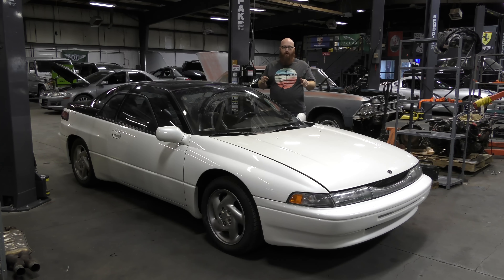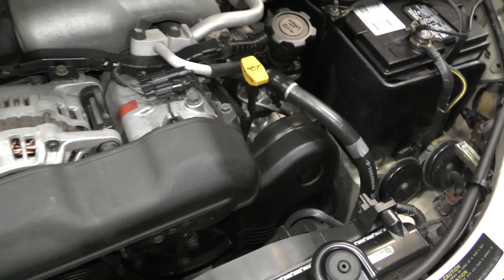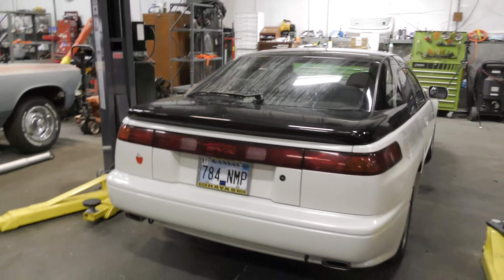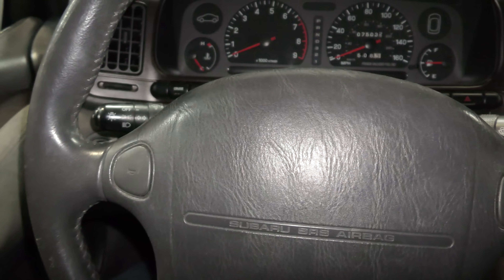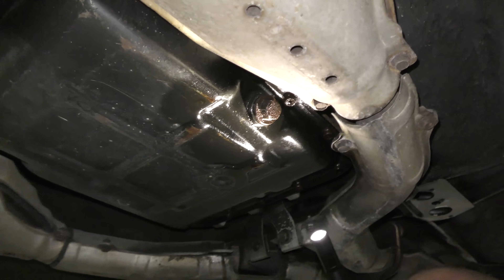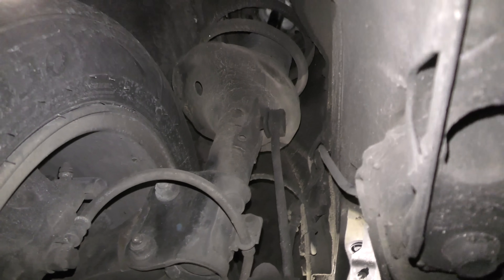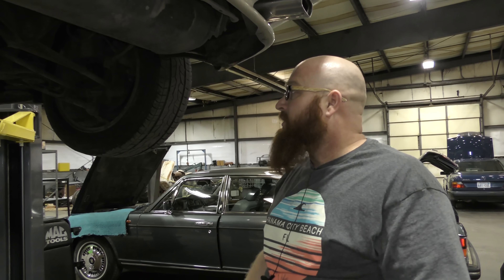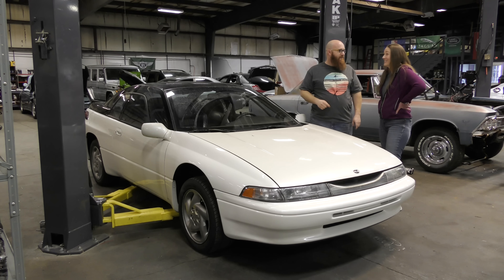An Italian Subaru Sports Car?!? The CAR WIZARD shows how east meets west with this 1992 SVX Subaru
How is this 1992 SVX Subaru an Italian sports car? The CAR WIZARD 🧙‍♂️ shows exactly what makes this Japanese car look so Italian.